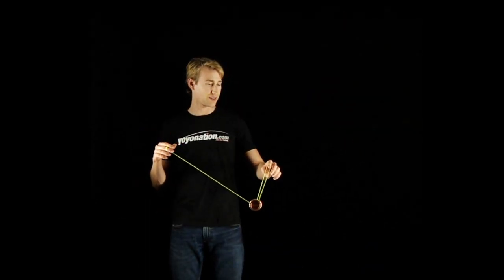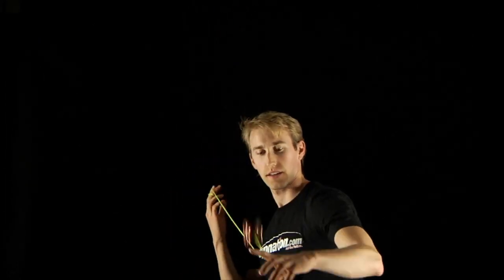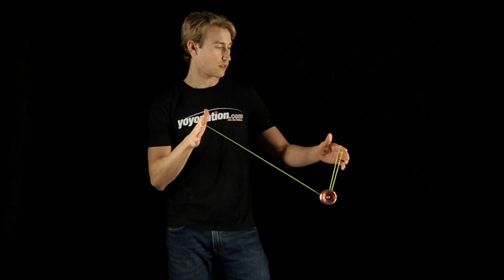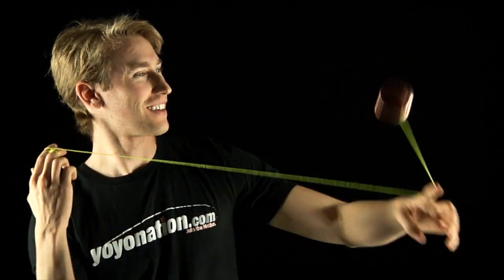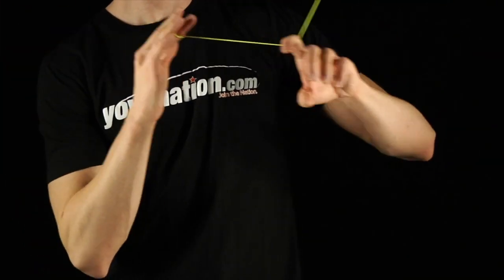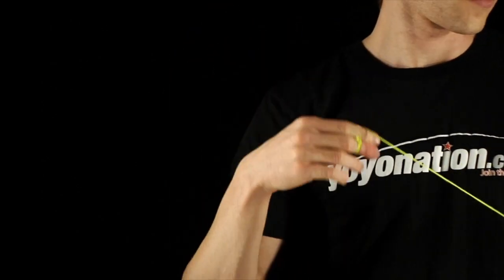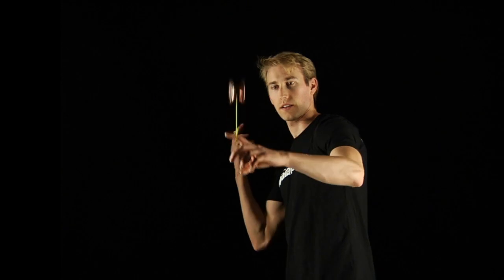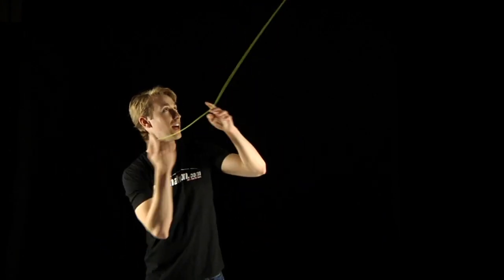YoYo.tv Yo-Yo Tutorial: Eli Hops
YoYoNation.com - Learn and master the art of the yo-yo through YoYoNation's YoYo.tv Yo-Yo Tutorials! In these video tutorials we'll guide you from your first throw to the most advanced, dazzling tricks by the pros. We'll even show you yo-yo maintenance and other helpful tips.

Eli Hops are a fun side-style trick and along with Boing-e-Boing are one of the hallmarks of advanced yo-yo play. - YoYoNation.com